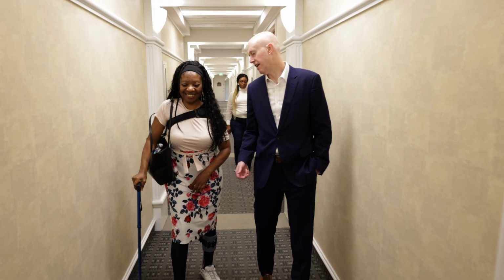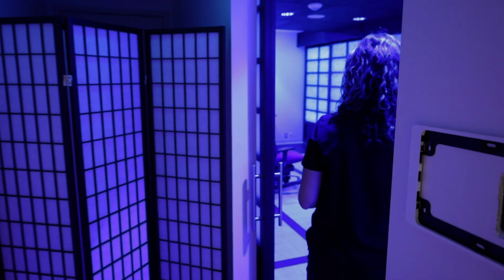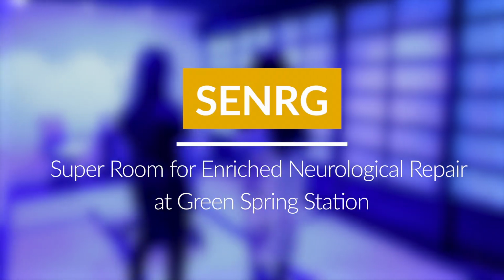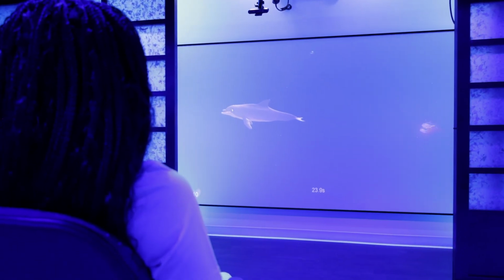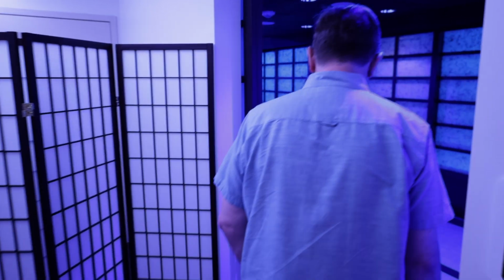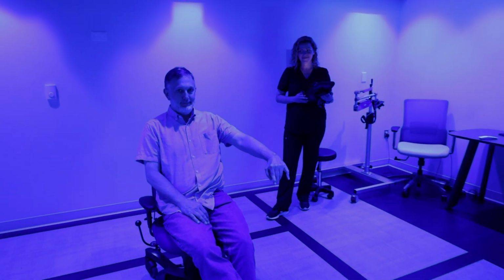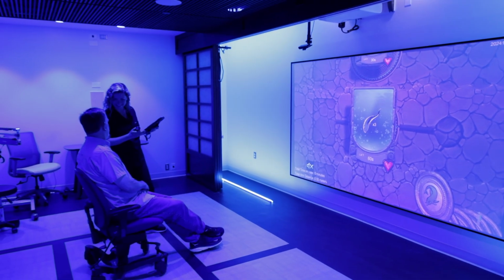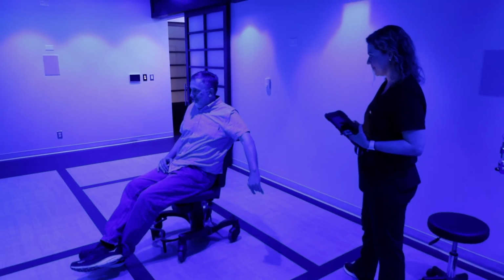Super Room for Enriched Neurological Repair at Green Spring Station (SENRG)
The Super Room for Enriched Neurological Repair at Green Spring Station (SENRG) at Johns Hopkins is designed to encourage post-stroke recovery. SENRG features an interactive, video game-based, immersive, robotic-assisted, interactive environment that allows participants to transplant themselves from a sense of motor inadequacy into a space in which they become agile, beautiful and skilled. Participants play under the supervision of a trained clinician. SENRG stimulates cognitive, motor and sensory recovery through high-dose, high-intensity movement. Occupational therapists Sandra Deluzio and Kelly Jordan and SENRG coordinator Vince Rogalski explain their roles in helping SENRG participants. Lorraine and Mark, former participants, share their SENRG experiences.